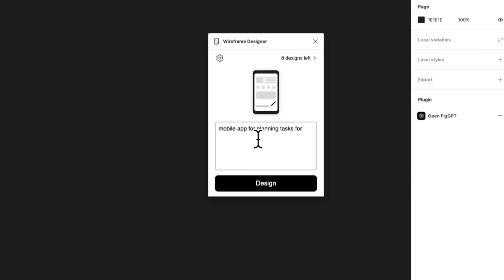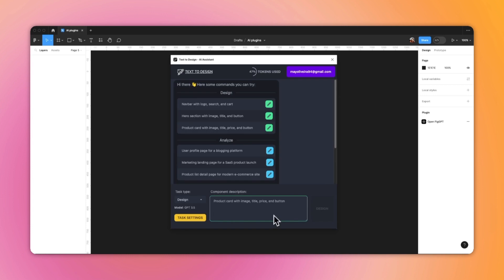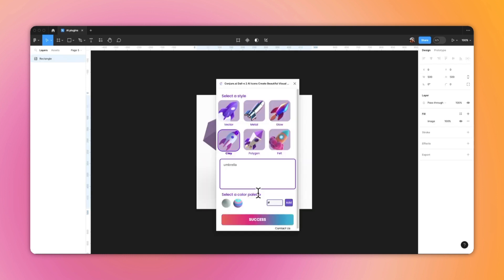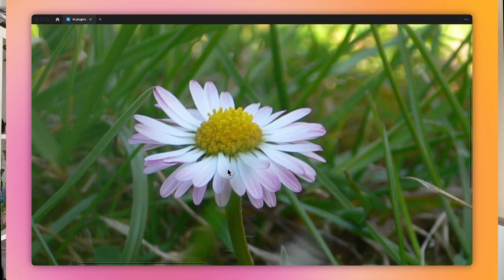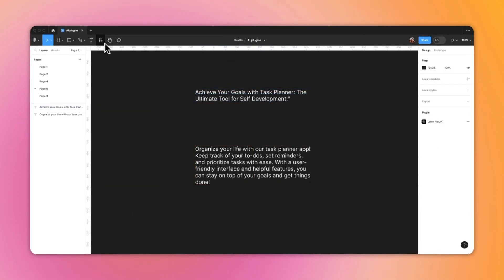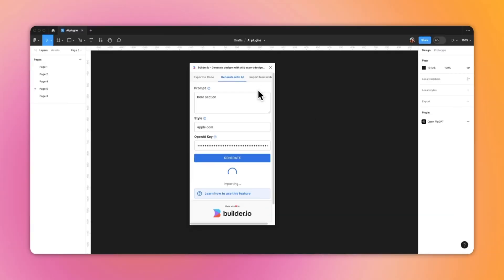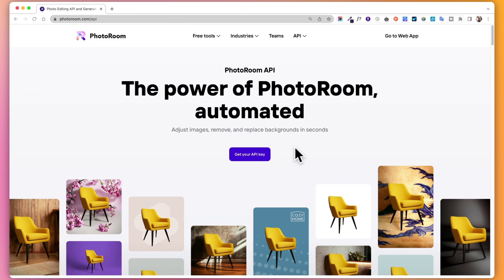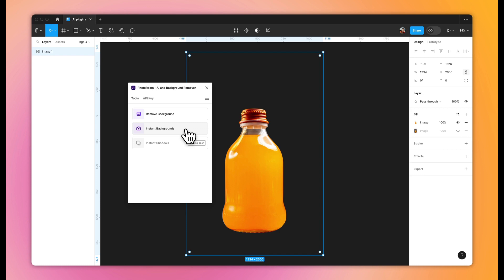10 AI Plugins For Figma That Will Transform Your Workflow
Plugins mentioned:
Wireframe Designer
Wiregen
Text to Design
AI Image Generator (by Freepik)
Conjure AI
Photoroom
AI Image Upscaler
Scribe AI
Magicopy
FontExplore AI
Builder.io

I'm Mayara, a Brazilian brand and web designer living in Europe & living the dream. Here, I share my life and design, business and travel content. I'm so happy to have you on this journey with me and I can't wait to see where we go from here!

CHAPTERS
00:00 Introduction
01:00 AI plugins for Figma
03:35 My Top 3
07:32 Biggest letdown + AI in Design